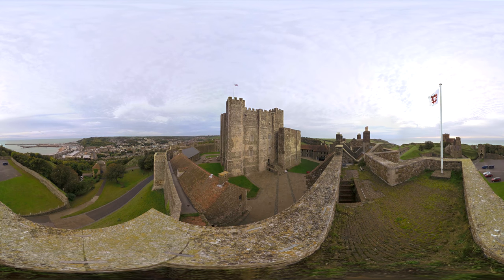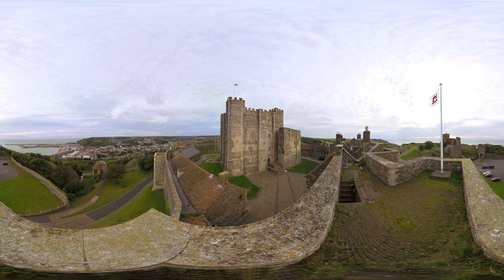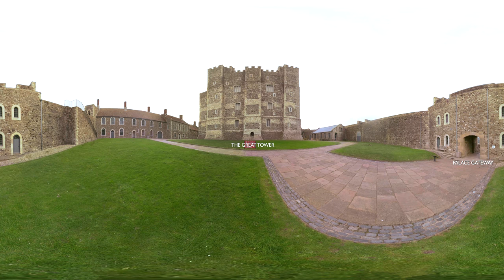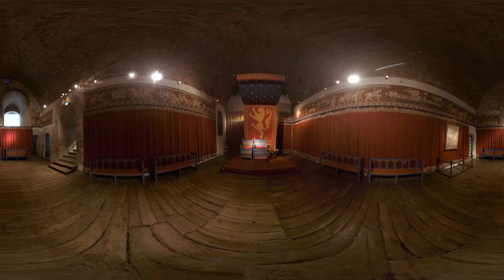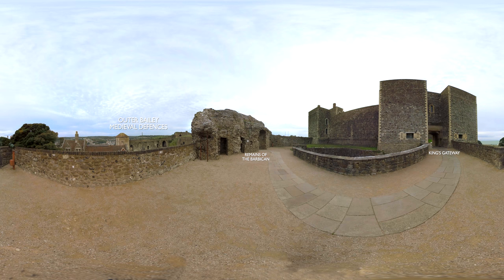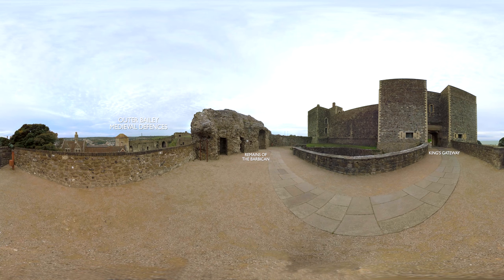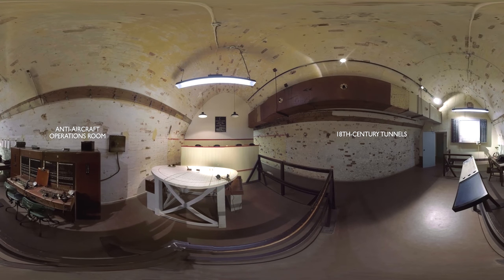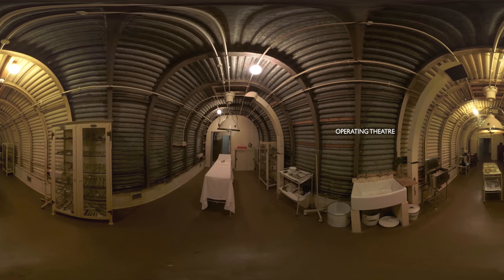A 360º View of Dover Castle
Join us on a 360º tour of Dover Castle in Kent, which has guarded this gateway to the realm for nine centuries.

Learn about the castle’s long history and discover its key attractions, from its Roman lighthouse and Anglo Saxon Church, to King Henry II’s Great Tower and its secret war tunnels, where Operation Dynamo, the dramatic rescue of soldiers from the beaches of Dunkirk, was orchestrated during the Second World War.